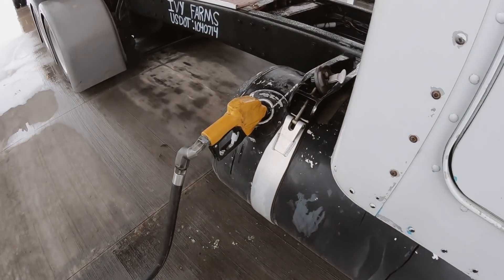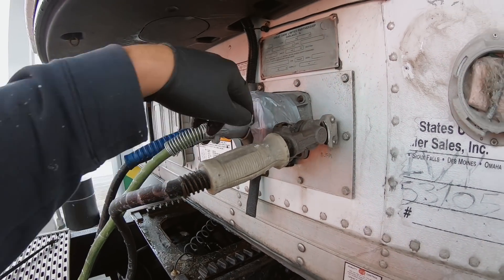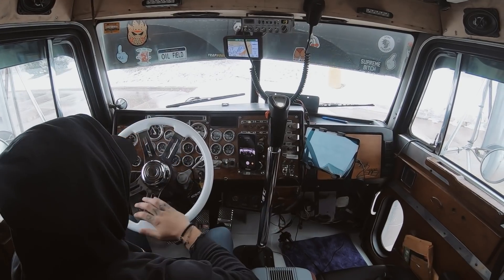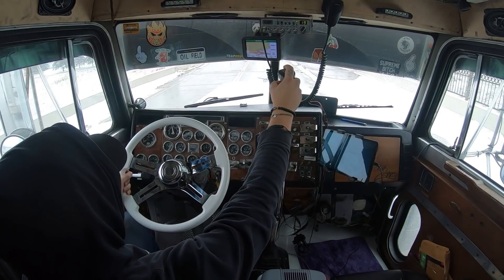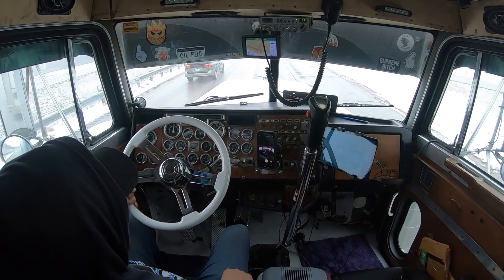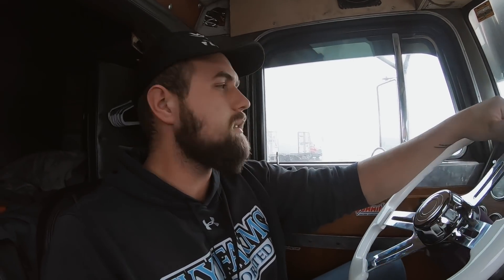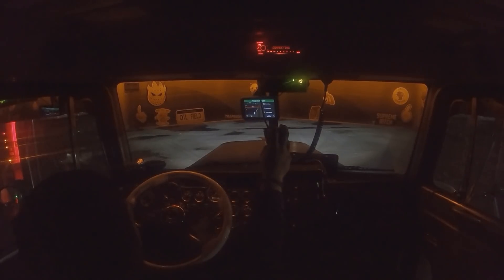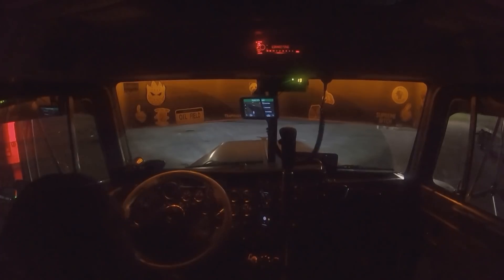Owner Op first run with stretched Pete in Snow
Welcome back to another video guys!

Dash cam that I use: